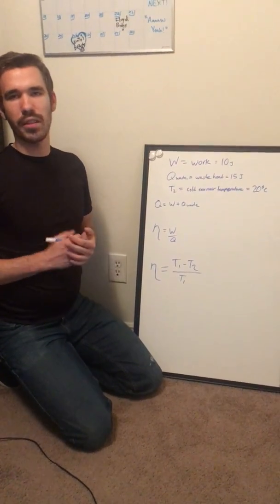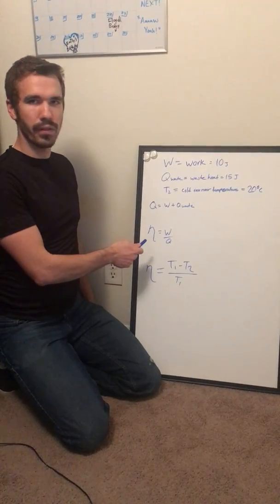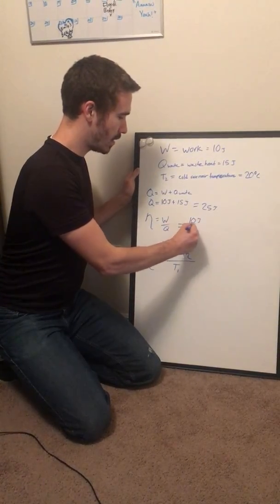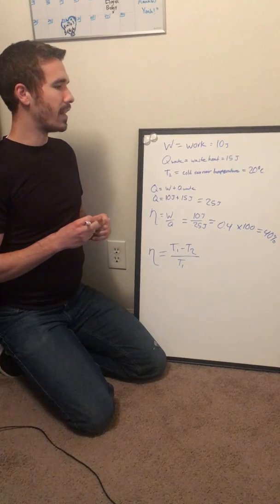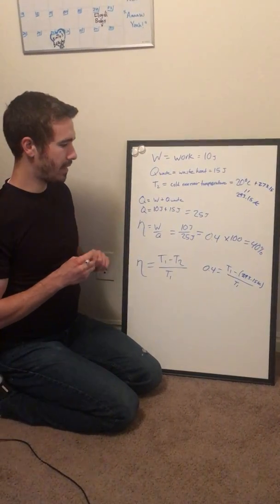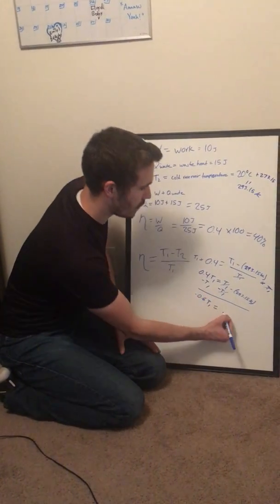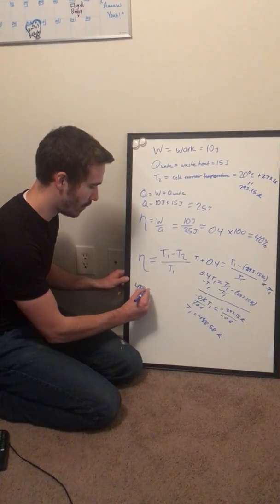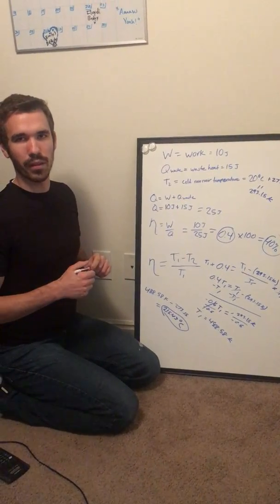Question #64 Chapter 11